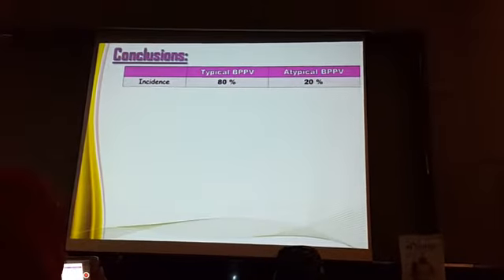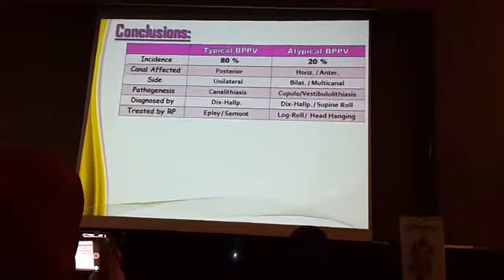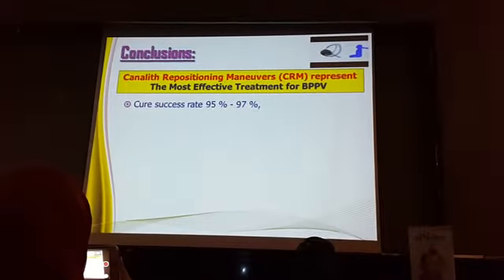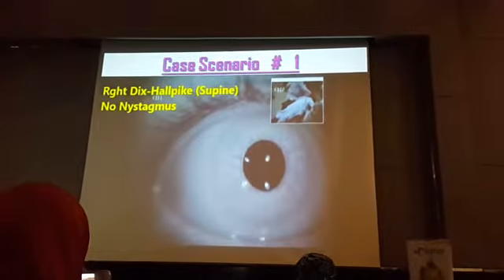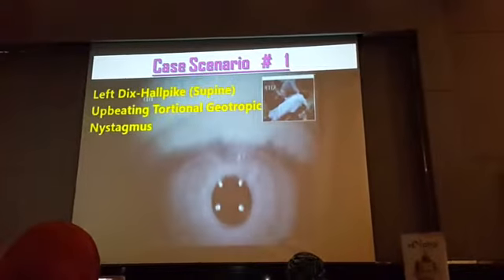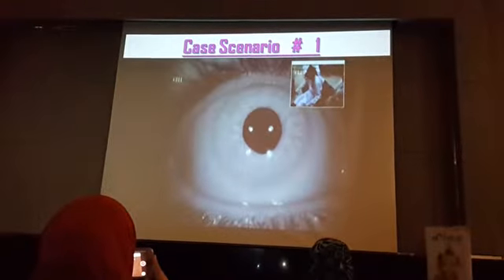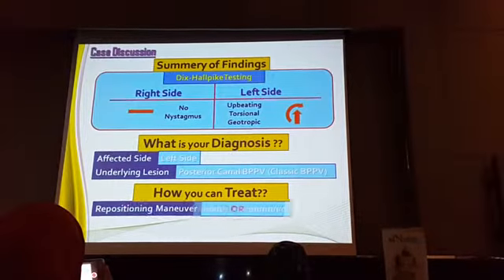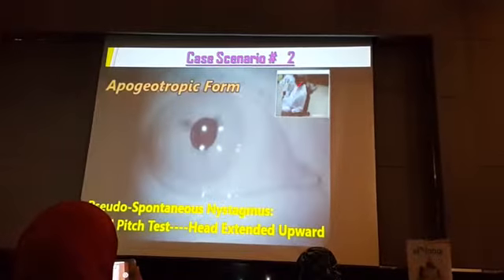Dr. M Fawzi (3)